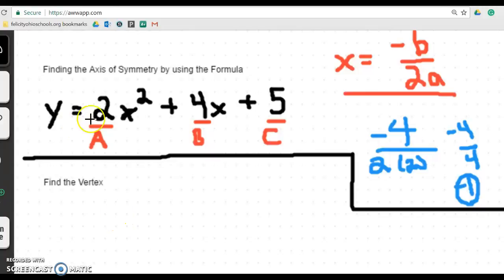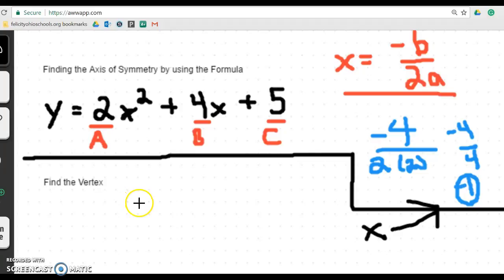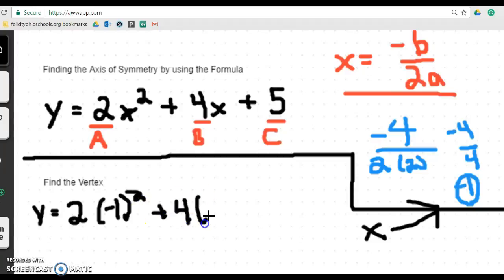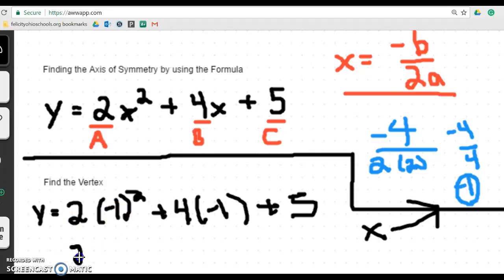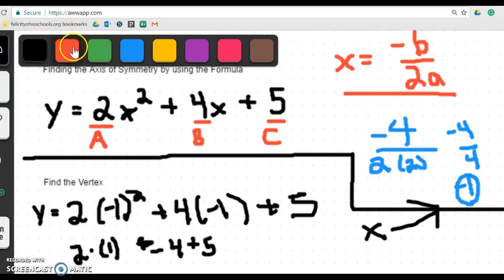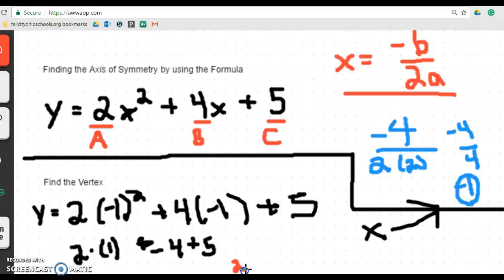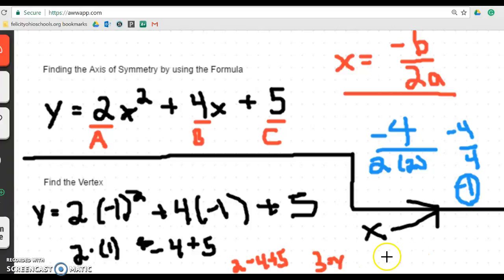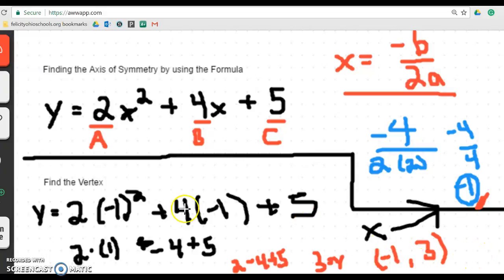Finding Vertex from Axis of Sym. Vid #2